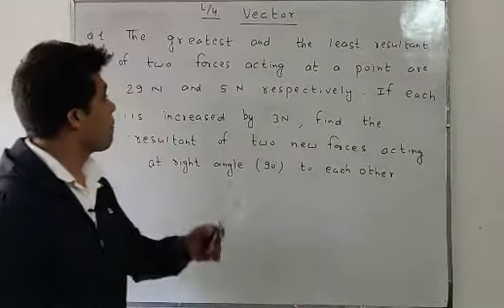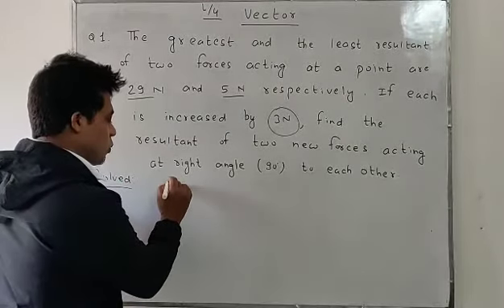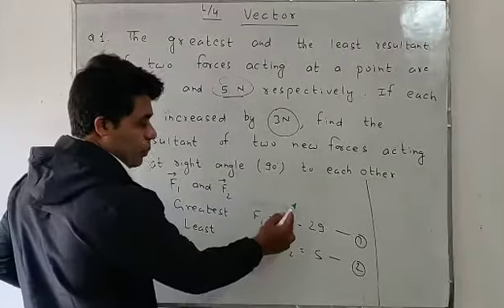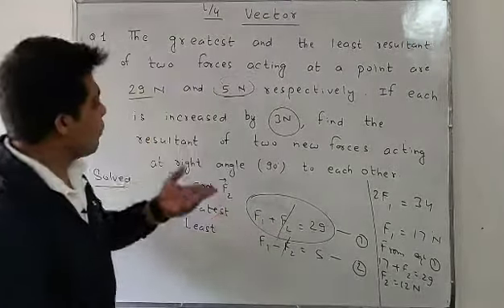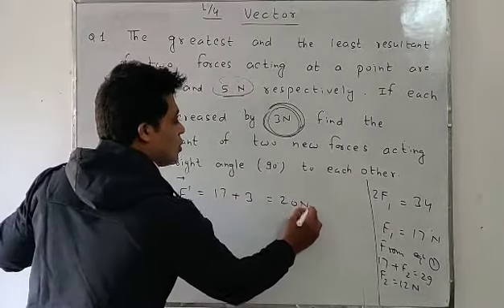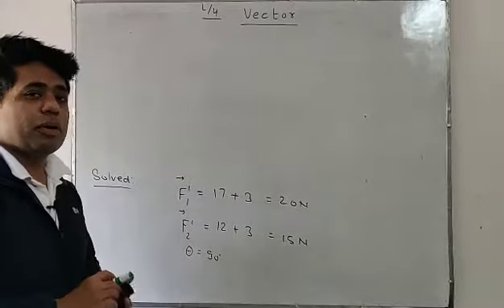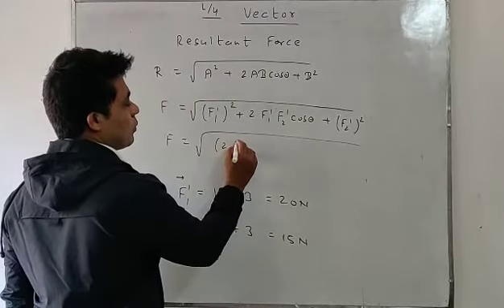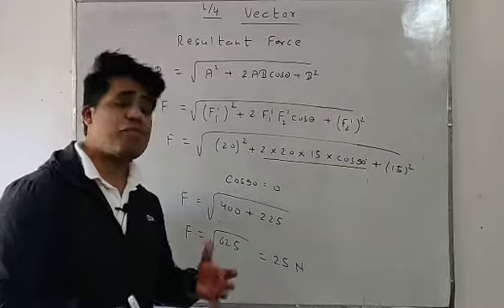Numerical on laws of vector addition